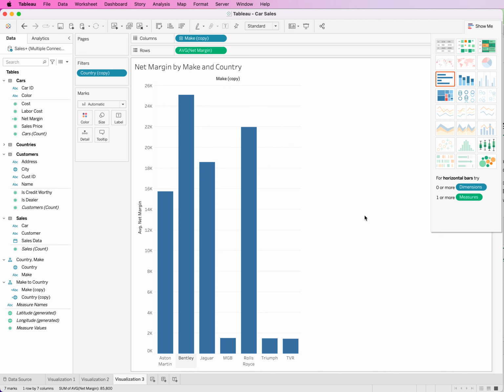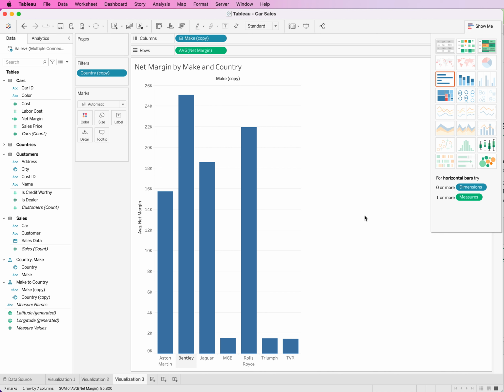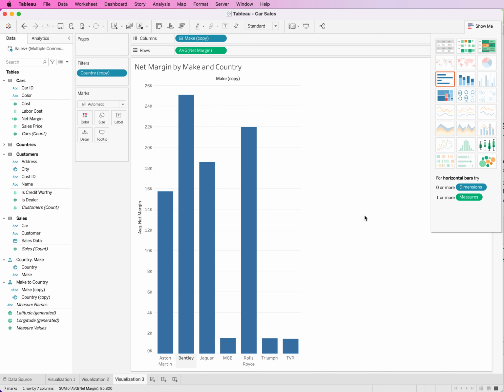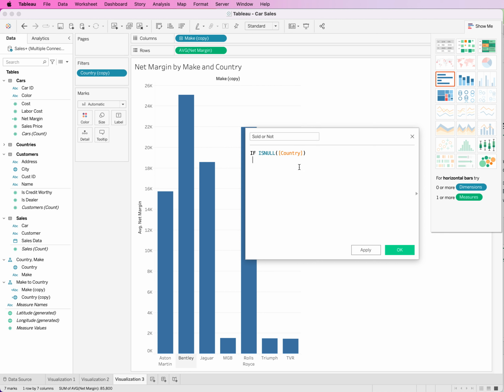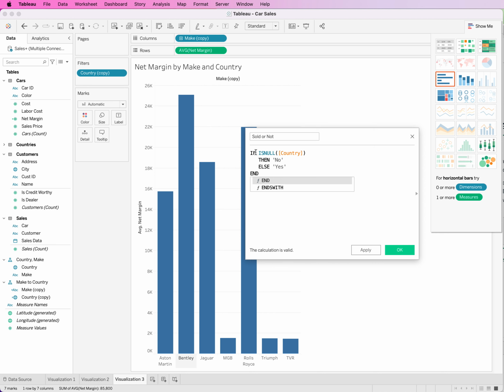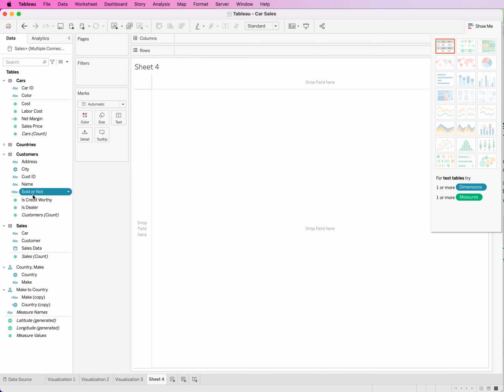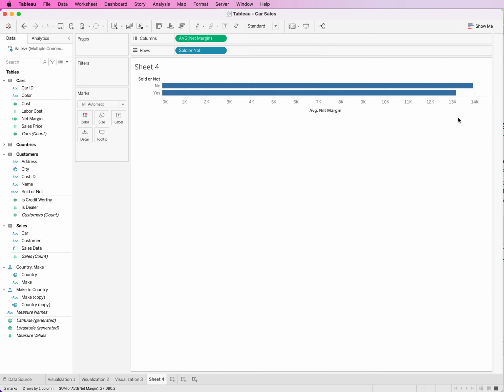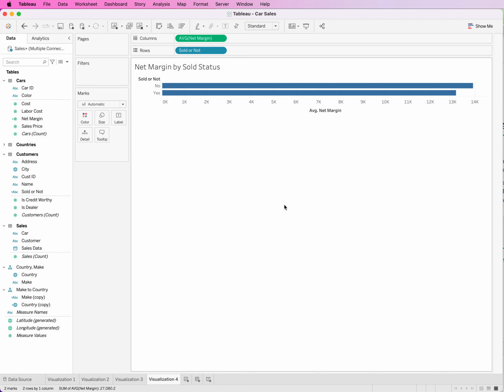Visualization 4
Creates a calculated field to distinguish between cars that have been sold and those that have not been, and uses this to show whether there is a difference between sold and unsold cars in terms of net margin.